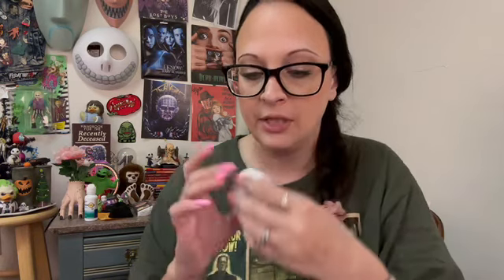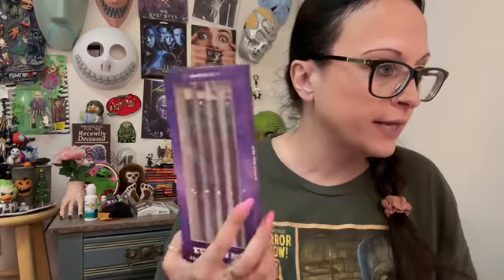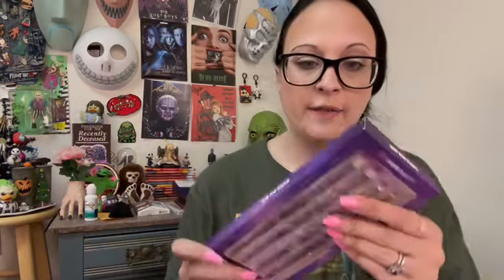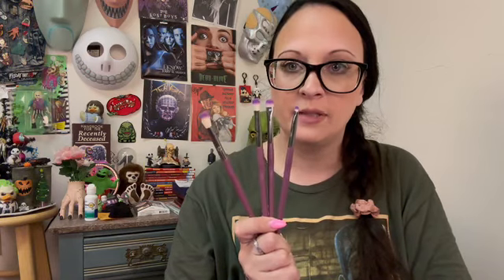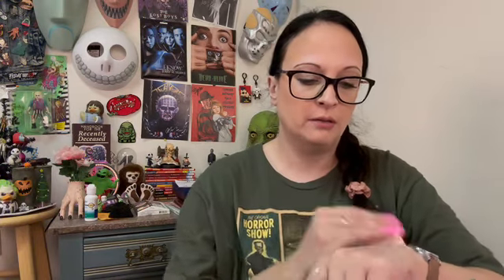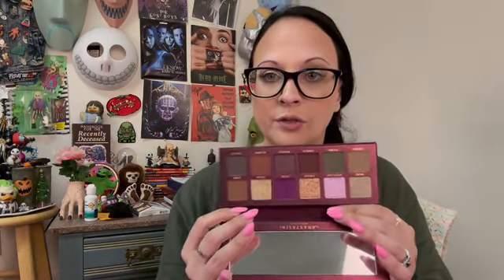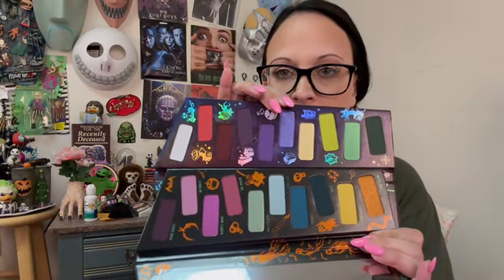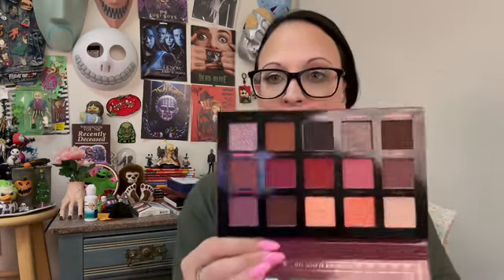Another Haul video…Sephora sale